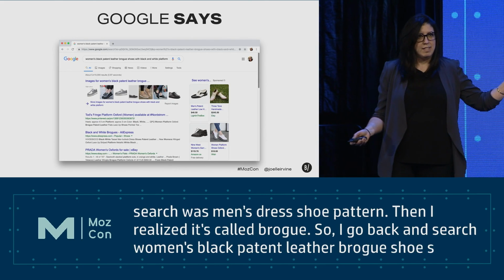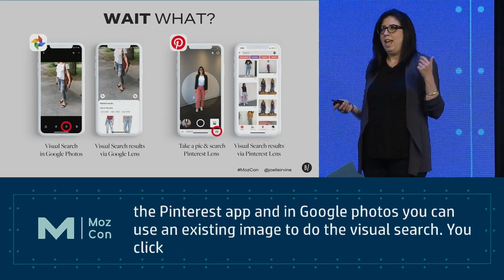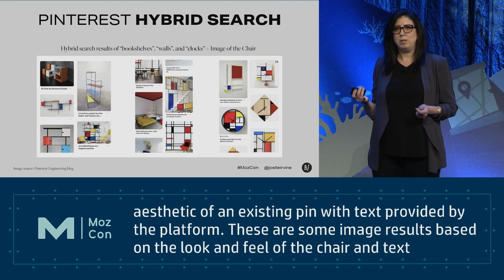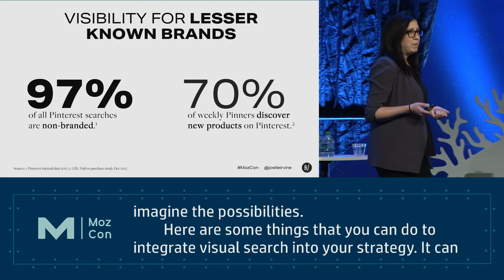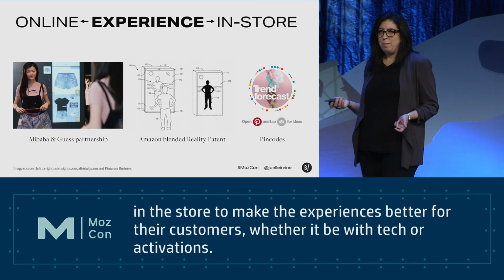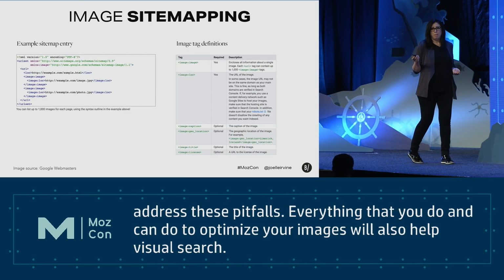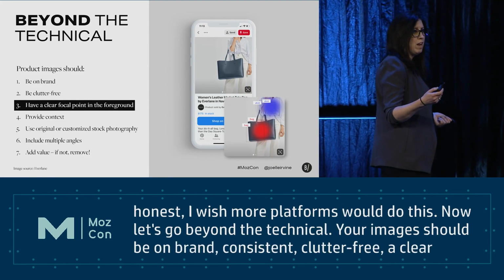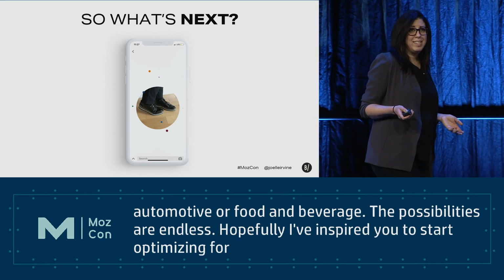Image & Visual Search Optimization Opportunities- Presented by Joelle Irvine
With voice, local, and rich results only rising in importance, how do image and visual search fit into the online shopping ecosystem? Using examples from Google Images, Google Lens, and Pinterest Lens, Joelle will show how image optimization can improve the overall customer experience and play a key role in discoverability, product evaluation, and purchase decisions for online shoppers.

At the same time, accepting that image recognition technology is not yet perfect, she will also share actionable tactics to better optimize for a visual search to help those shoppers find that perfect style they just can’t put into words. - Presented by Joelle Irvine at Mozcon 2019